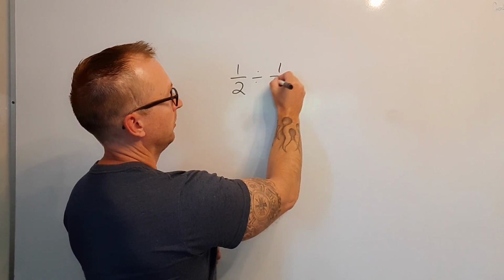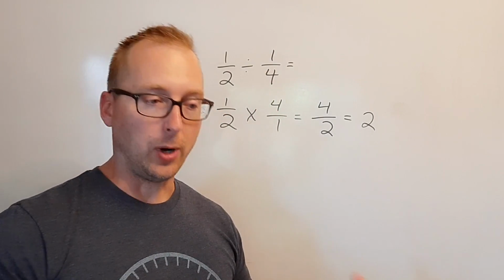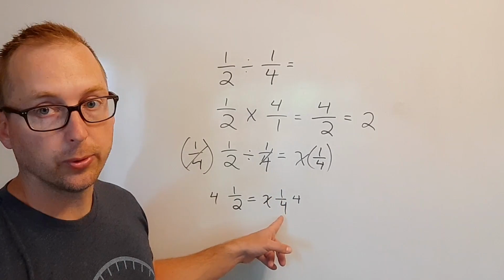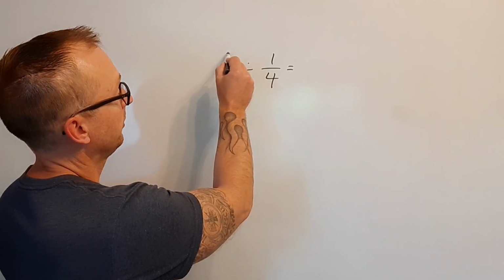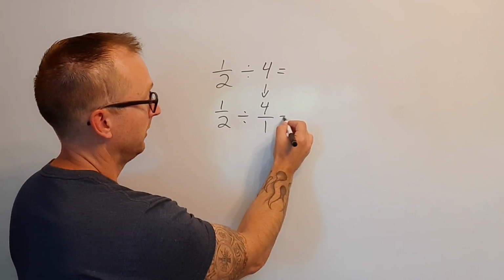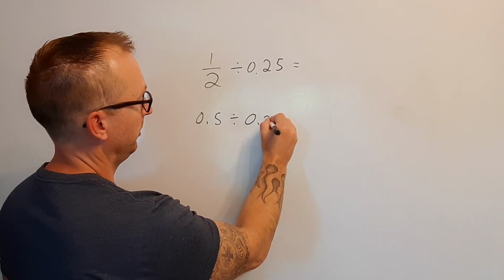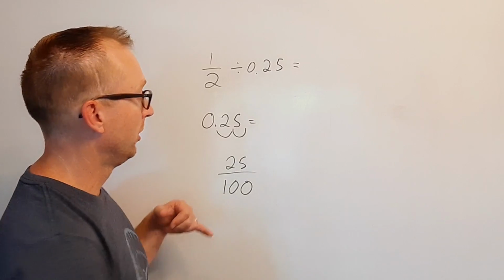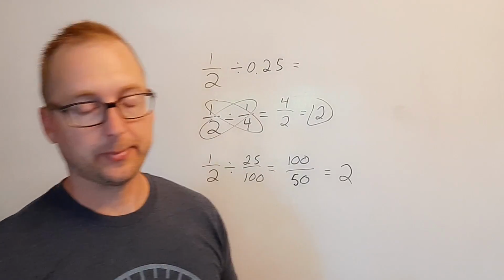DIVIDING FRACTIONS, Worlds EASIEST Ways| Fractions, Whole Numbers and Decimals [2020]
Dividing Fractions tutorial. Welcome to Math Class. In this video I will give you simple tips and tricks to use when dividing fractions by fractions, dividing fractions by whole numbers and dividing fractions by decimals. I hope you enjoy this quick and simple math tutorial on how to divide fractions.

Timestamp Chapters
0:00 Dividing Fractions | How to tutorial
0:25 What is a fraction?
0:42 Dividing fraction by a fraction
4:24 Dividing fraction by a whole number
5:29 Dividing fraction by a decimal
8:10 The easiest and quickest way to divide fractions (top secret)